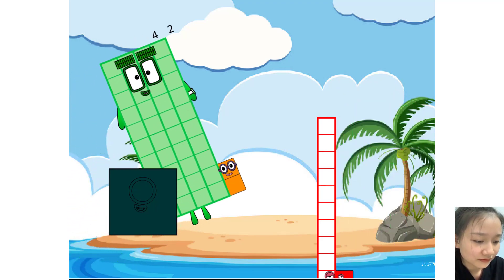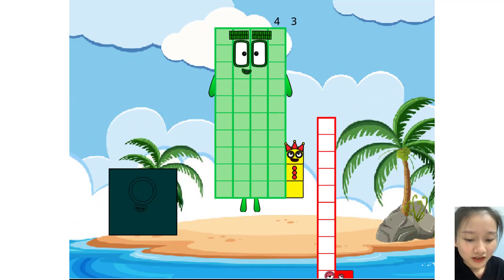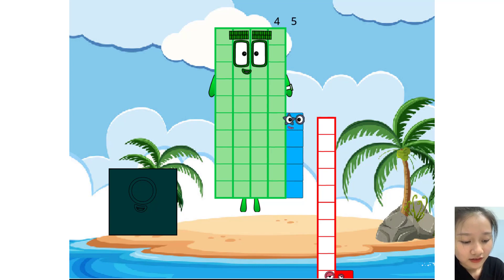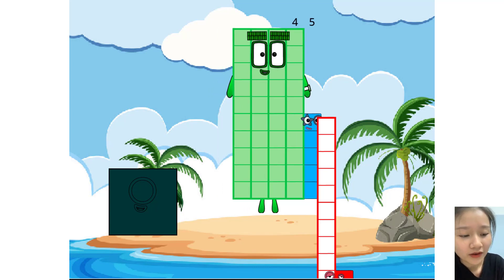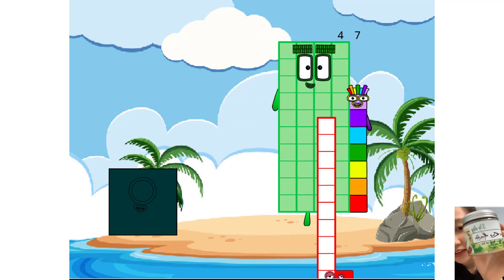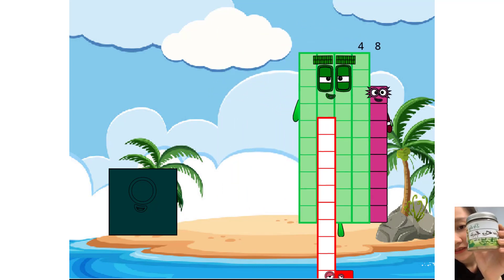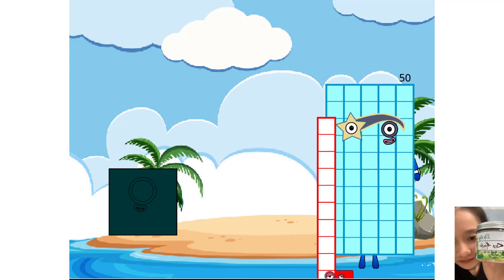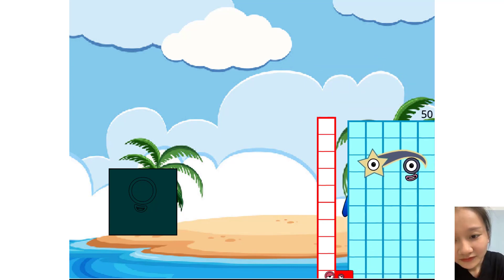Numberblocks full season: Count the number by each runner